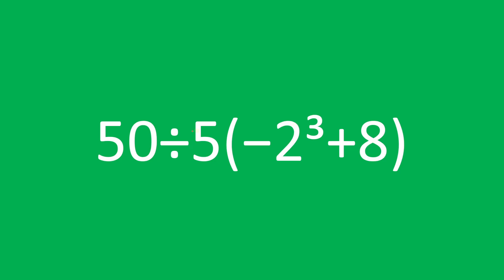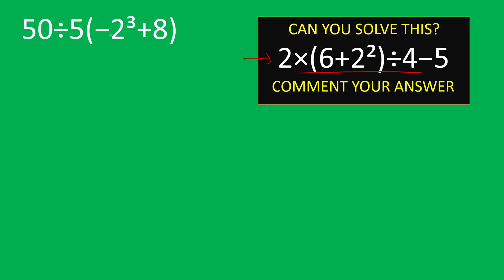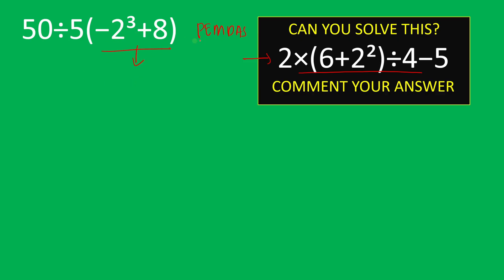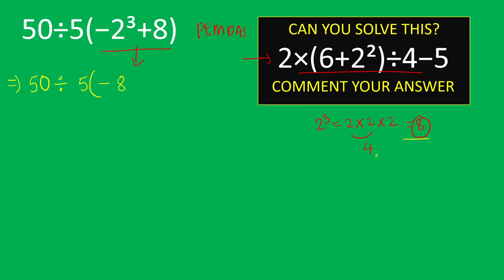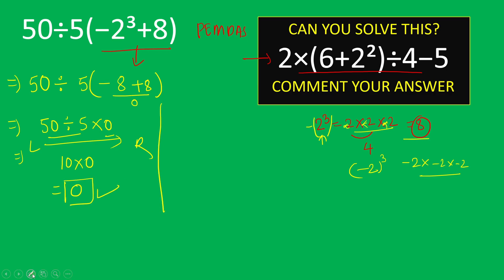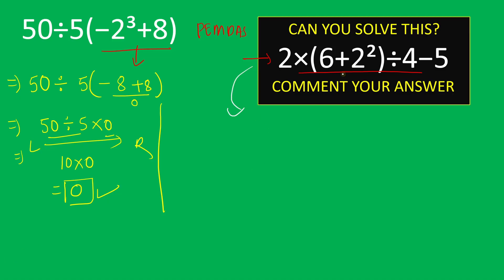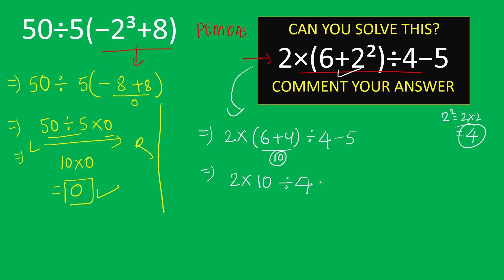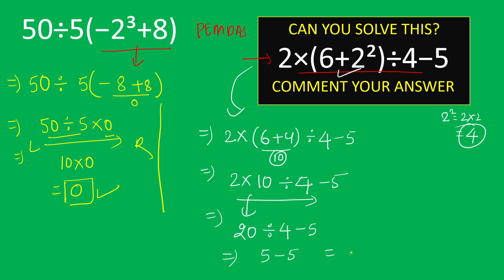Solve In 10 Seconds Can Your Mind Beat The Clock On This Complex Expression ⏱️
BEAT THE CLOCK! This challenge gives you just 10 seconds to analyze and solve a complex, multi-step PEMDAS expression. This is a crucial test of your speed and accuracy under pressure.

I simplify the entire equation into its core sequential steps. Can your mind solve it in time? Comment your answer and city name right now for a shoutout.

✅Guide to Lightning Calculation and Amazing Math Tricks
✅Mental Math: Tricks To Become A Human Calculator
✅Lower Your Brain Age in Minutes a Day
✅Large-Piece Puzzles for Seniors

Fun, relaxing, and effective ways to improve memory, focus, and mental agility:
✅Keep Your Brain Stronger for Longer
✅The Easy and Relaxing Memory Activity Book
✅399 Games, Puzzles & Trivia Challenges
✅Cognitive Boosting Memory Games for Smart Seniors
✅Memory Games for Seniors
✅Brain Training Exercises for the Elderly
✅Stress Relief Memory Activity Book For Seniors
✅Memory-Boosting & Stress-Relieving Puzzles